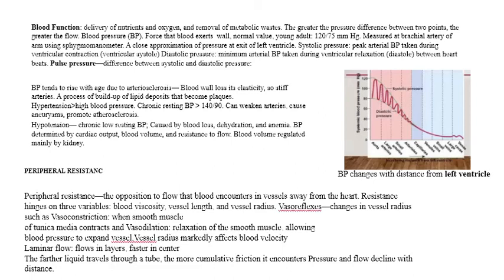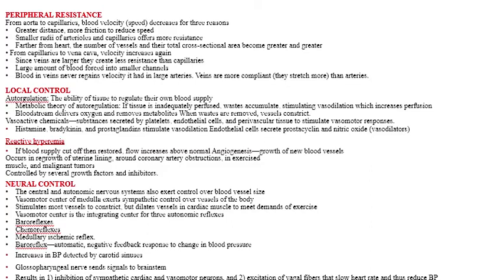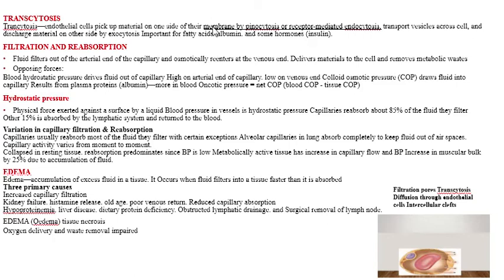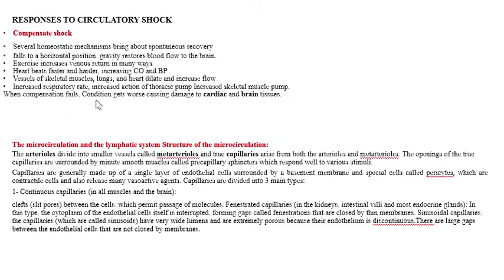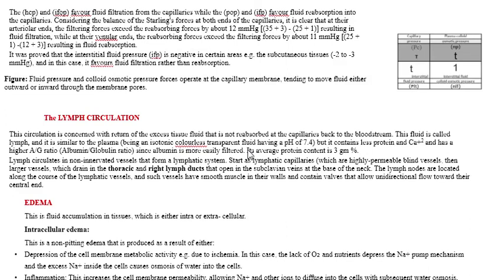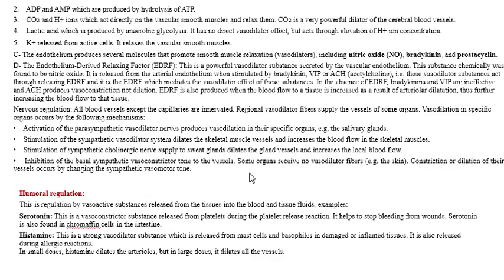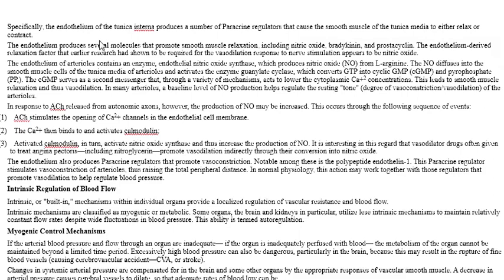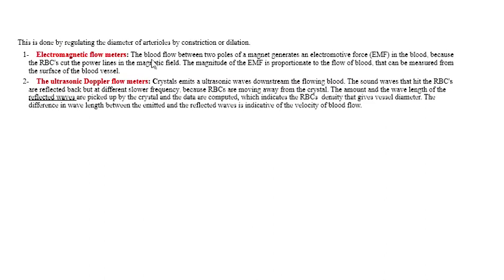Physiology (lec 1) Dr Abdulkareem